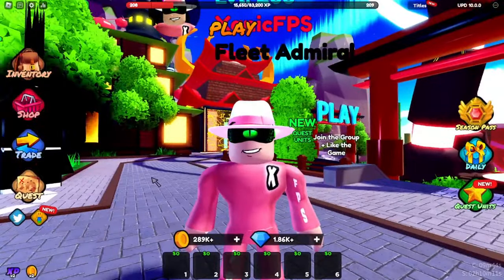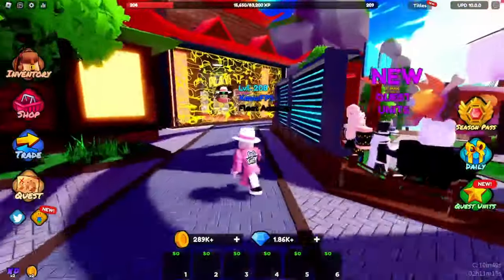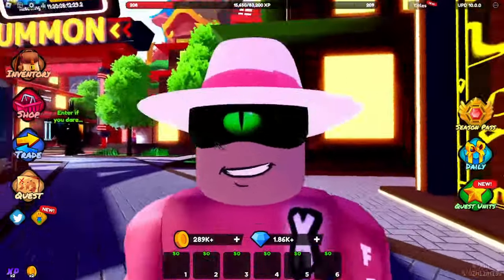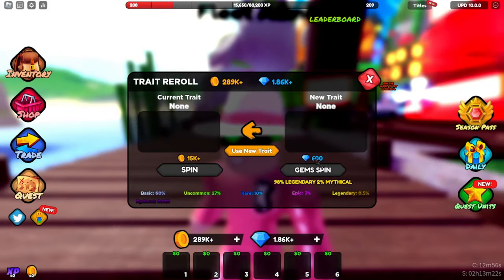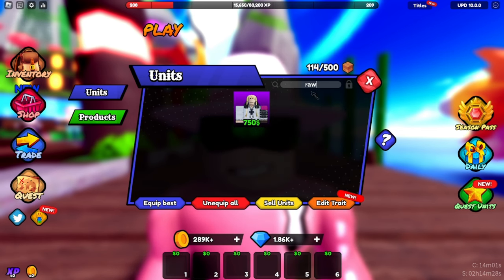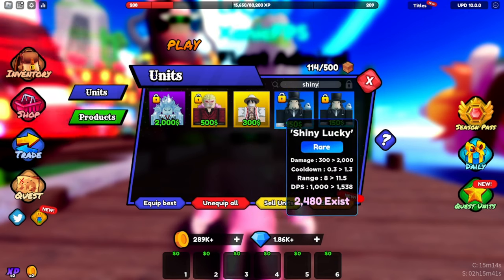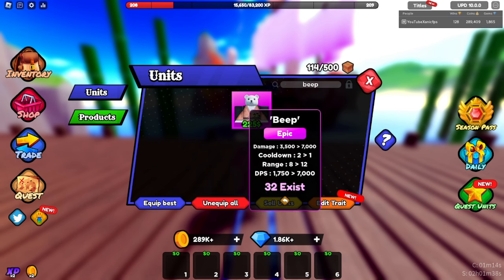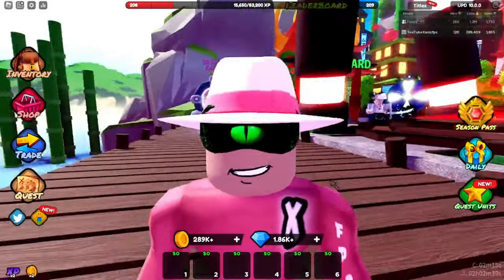Fruit Tower Defense 10.0.0 UPDATE UNITS Showcase